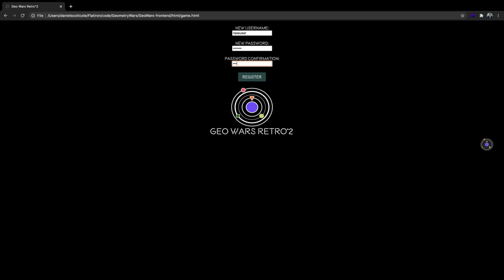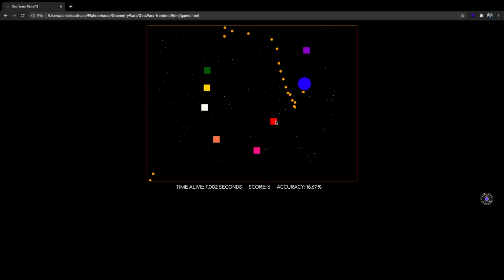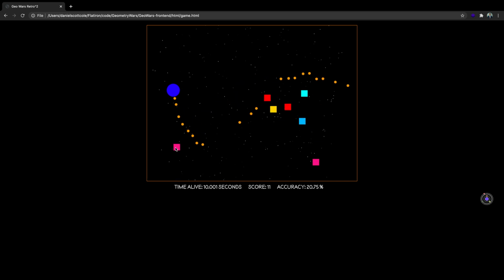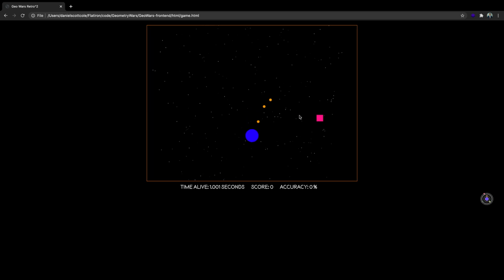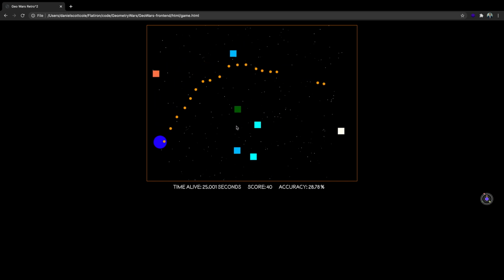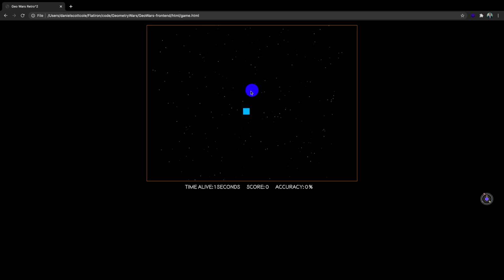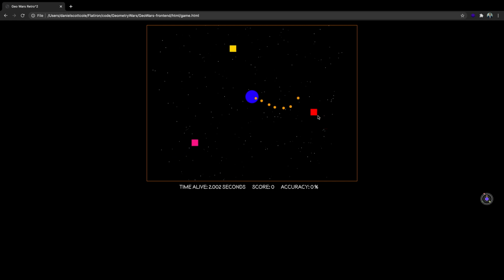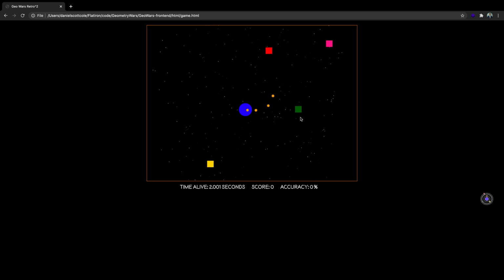Mod3 Project - Daniel Scott Cole - Flatiron School Software Engineering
Single-page game modeled after Geometry Wars Retro. Javascript was used for the frontend and Ruby on Rails was used for the backend. The player object is controlled with the 'WASD' keys and the projectiles are fired with mouse clicks. The projectile trajectory is calculated by using trigonometric functions and the enemies converge based on a player to enemy relative coordinate calculation on the canvas. Object X and Y coordinate calculations were used for hit detection and all the animations were created with setTimer functions. Dynamic scoreboard table creation was achieved through scoreboard and user associations and fetches. All styling was done through CSS.

This video marks the end of 9 weeks at the Software Engineering program at Flatiron School with 4 days dedicated to this project.

The Gandalf gif was created by @caiserzero on gfycat.com, credit to Peter Jackson and J. R. R. Tolkien for Gandalf, font used was BEON from 1001fonts.com, Logos from BrandCrowd, and the canvas background was from shutterstock.com.

Yehong Piao was my partner for this project.